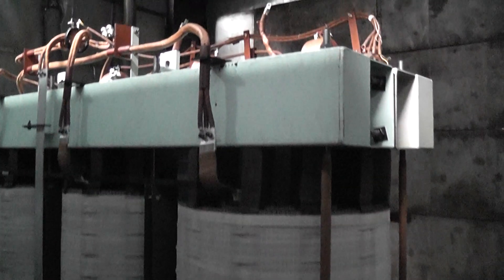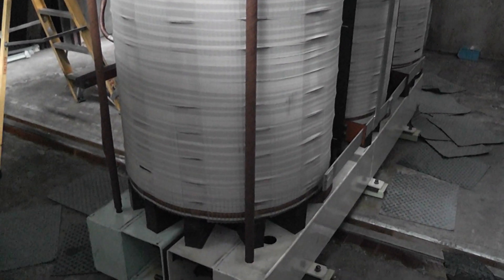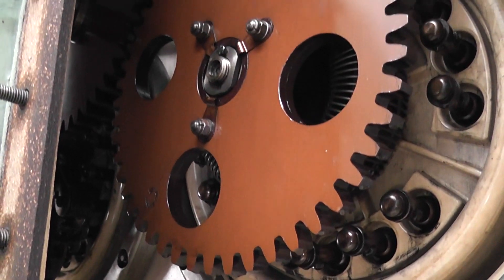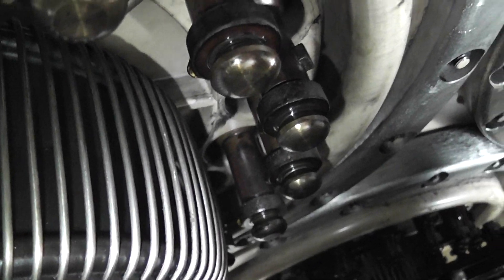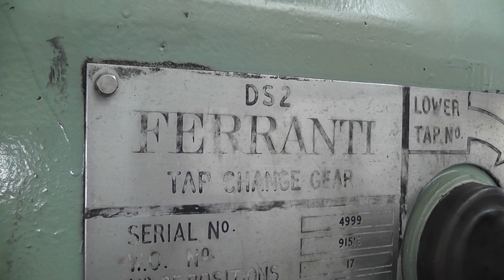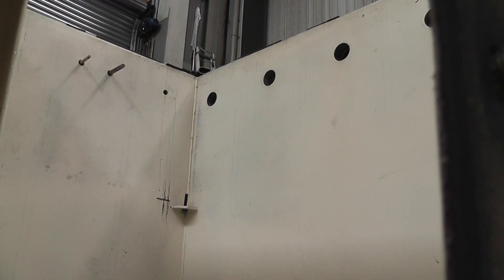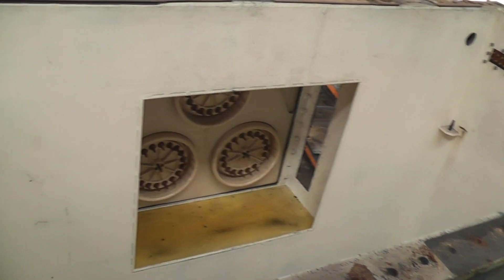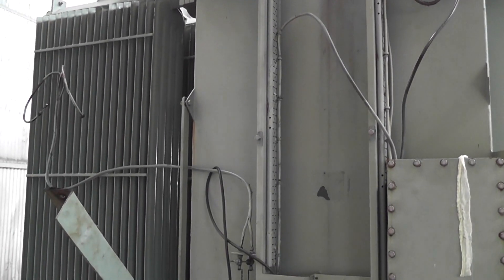What is inside a large 12.5 MVA transformer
This Tolley 12.5 MVA TX was taken out of service after a Buchholtz trip was detected.
Gas analyses was done and further investigation is required.
No obvious defect was found at this stage.
Testing is still in progress and the transformer core is in the oven to keep the windings dry.